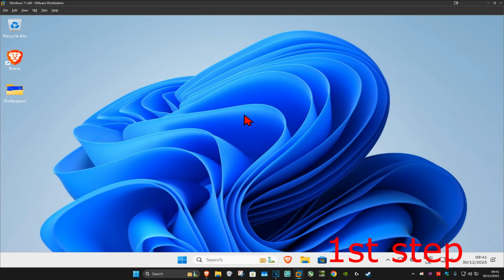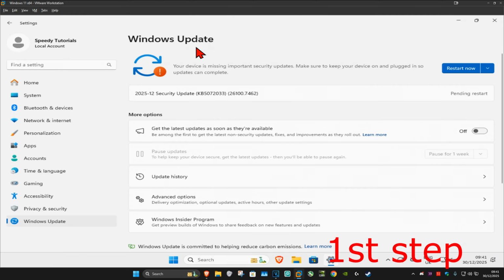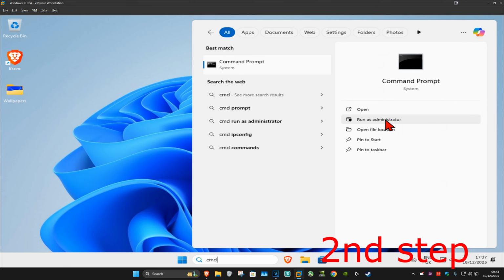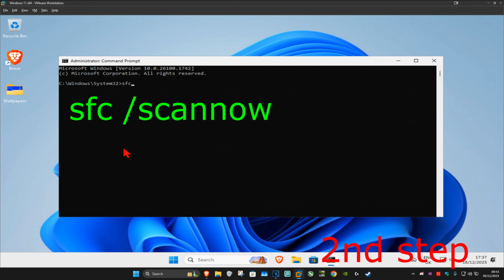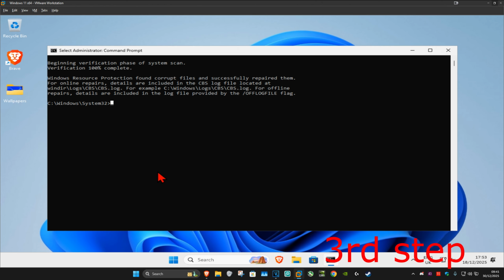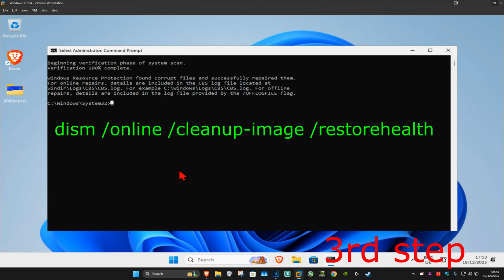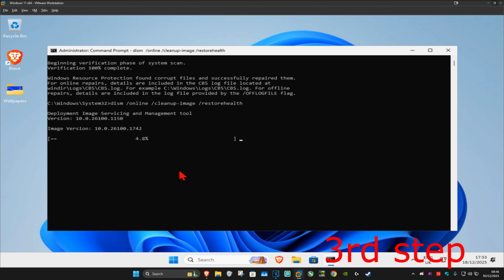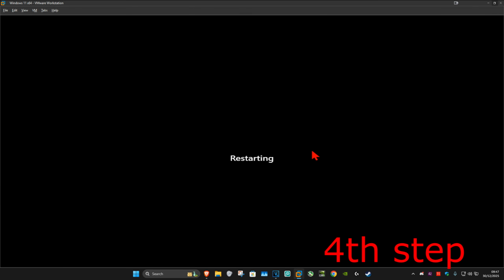How To Fix Critical Error Your Start Menu isn't Working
In this tutorial, I’ll show you how to fix the “Your Start Menu isn’t Working” critical error in Windows. This error can happen when opening the Start Menu, searching apps, or using the taskbar, and is usually caused by corrupted system files, user profile issues, or Windows glitches. We'll try to fix it the next time you sign in.